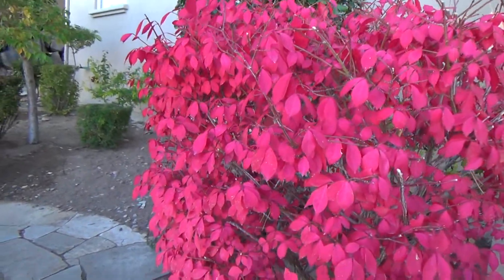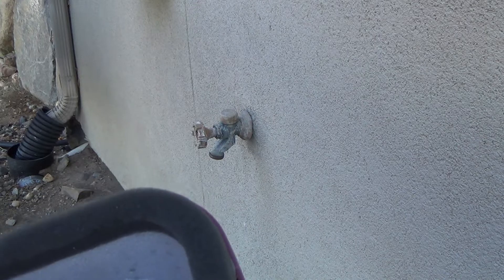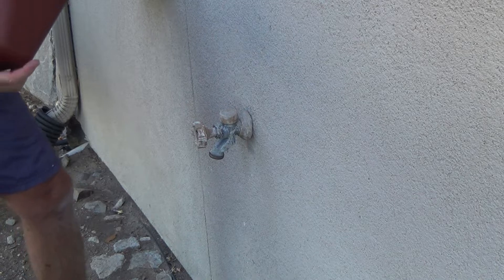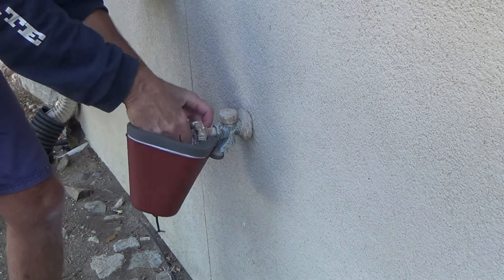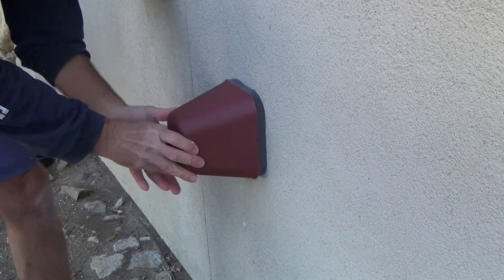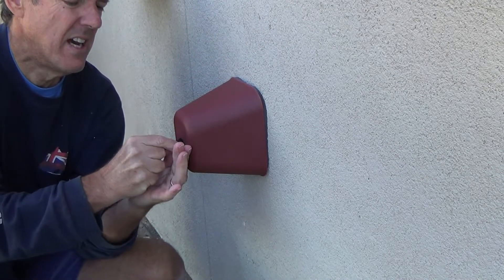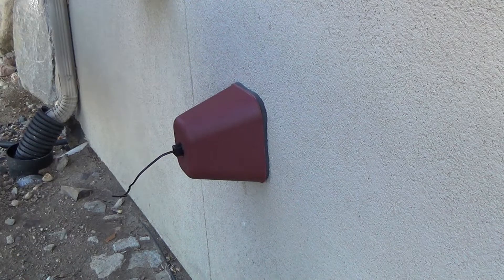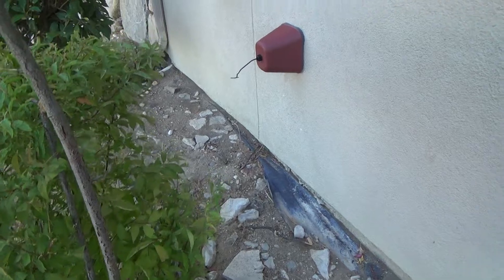How to Prevent Hose Bibs From Freezing/How to Winterize/DIY for Beginners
Easy way how to prevent hose bibs from freezing/how to prevent plumbing leaks/how to winterize/DIY for beginners is what this DIY howto video is about. VideoJoe is wanting to make sure some hose bibs don't freeze over the winter since if they freeze the pipes might burst & we don't want that! VideoJoe is surprised that more people don't do this one easy thing in order to prevent their hose bibs from freezing & leaking. It doesn't really cost that much to prevent a pipe burst either. Watch & learn as VideoJoeShows you what VideoJoeKnows...how to prevent hose bibs from freezing easy way/how to prevent plumbing leaks/how to winterize/DIY for beginners.   Nice!